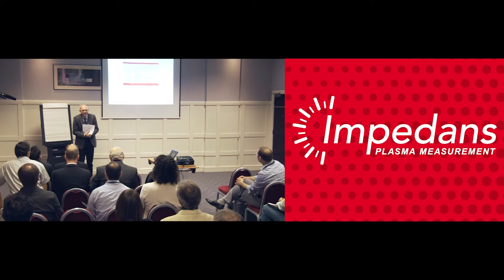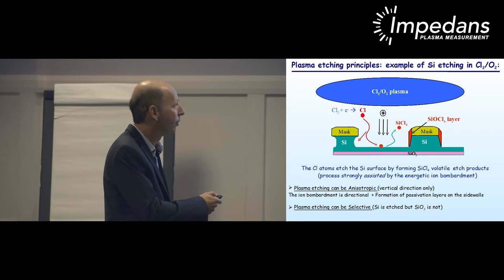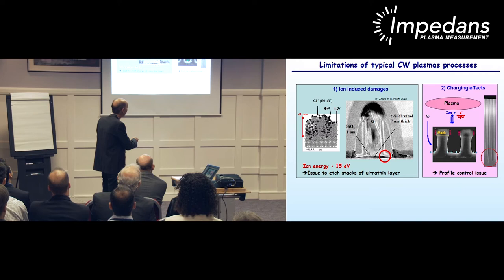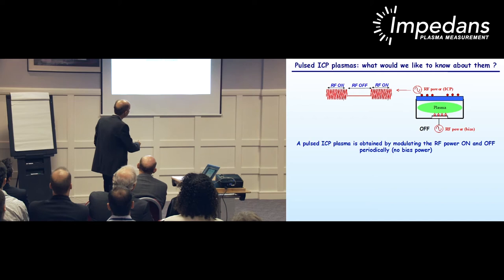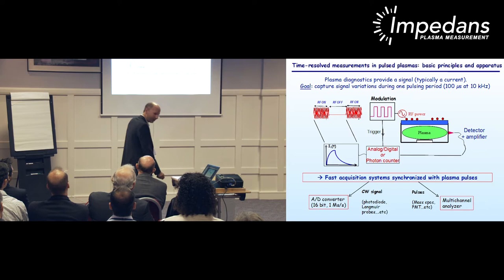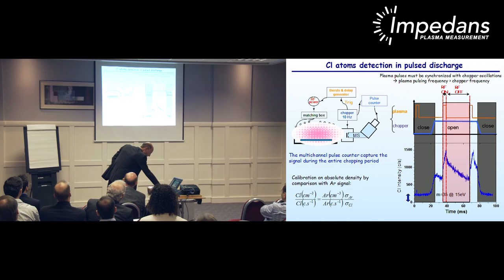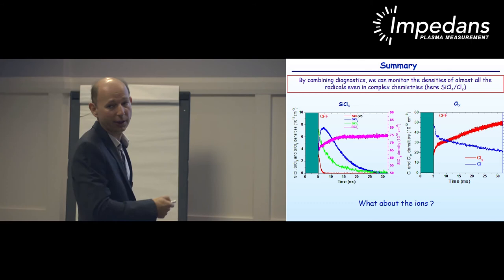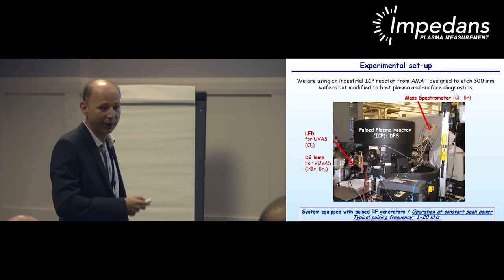PPDW1: Gilles Cunge: CNRS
In the first Pulsed Plasma Diagnostic Workshop, Gilles Cunge from Centre National de la Recherche Scientifique (CNRS), gives a talk titled "Time-Resolved Diagnostics of Reactive Pulsed Plasmas: absorption spectroscopy, modulated beam mass spectrometry, ion flux probe and retarding field energy analyser".